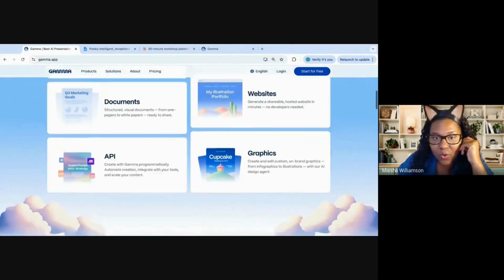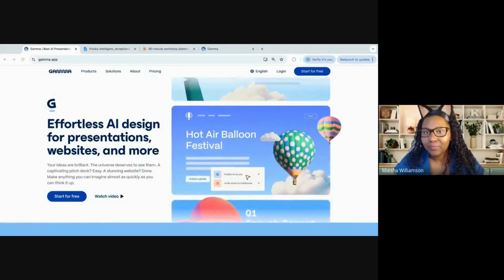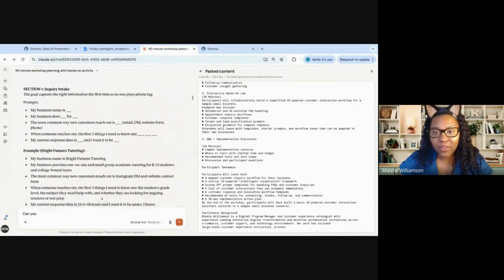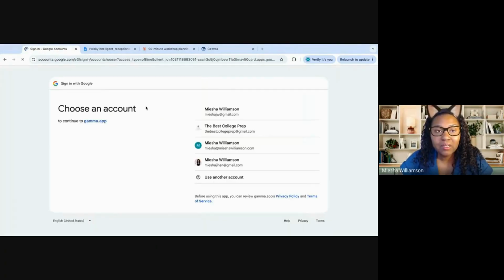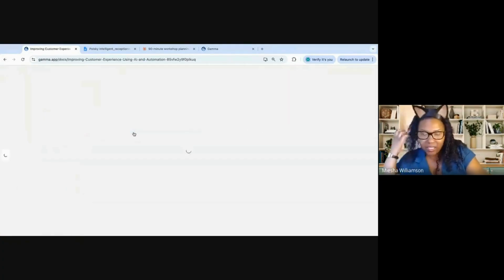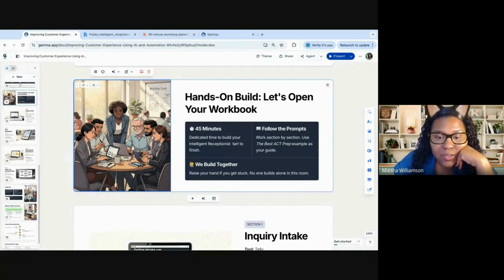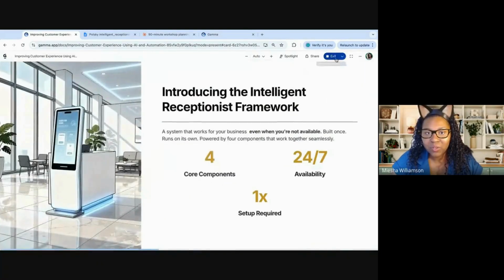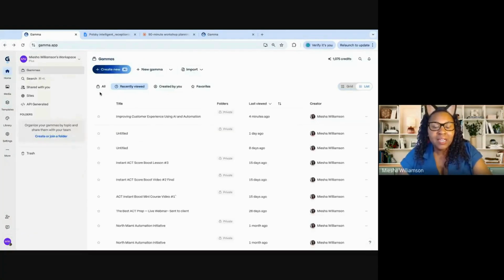Why GammaAI is the best AI tool for presentations.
If you're still spending 10 hours building presentations, this video is for you.
I'm breaking down my exact step-by-step process for using Gamma AI to create clean, professional, high-end presentations in two hours or less -- without starting from a blank slide every time.
Whether you're an executive, entrepreneur, or you run an organization that lives and dies by decks, this workflow will change how you work.
In this video I cover:
00:00 - Introduction

Step 1: Start outside of Gamma + lock in your brand identity

 Step 2: Clean up your content with AI

Step 3: Paste into Gamma and generate

 Step 4: Edit slide by slide

 Step 5: Save as a template for faster future builds

Step 6: Export in any format you need
What makes Gamma different:

Better image generation, slide-level editing, brand color and typography input, reusable templates, and export options that work for any client or team.